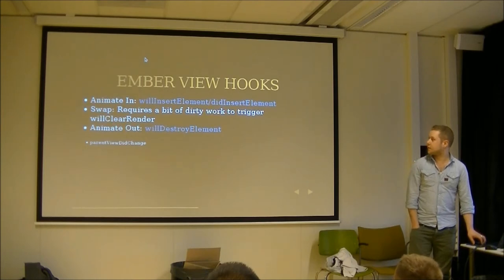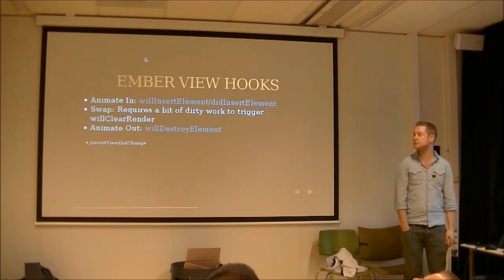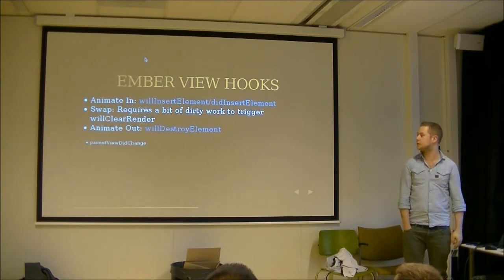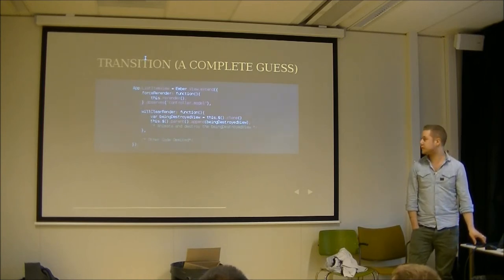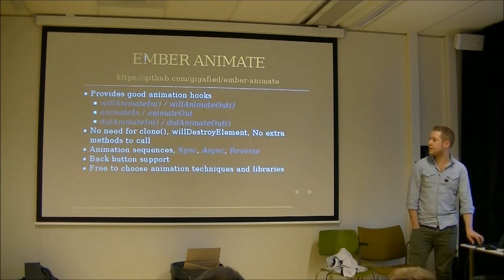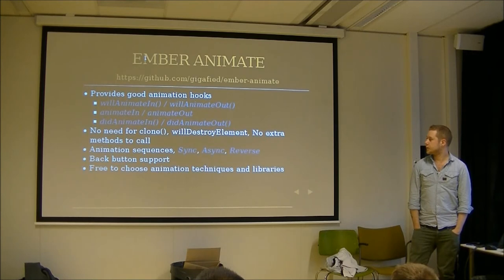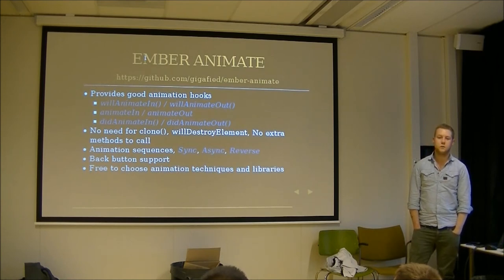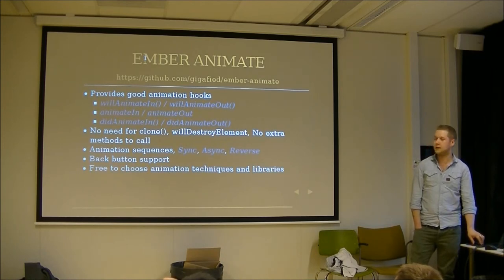Lightning Talk: Methods to animate in Ember - Dennis Tel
Animations are essential for a good UX and add an extra dimension to your application. But what options for animation does Ember provide? And what is left to be desired? This will be a short intro and discussion into doing animations in Ember.